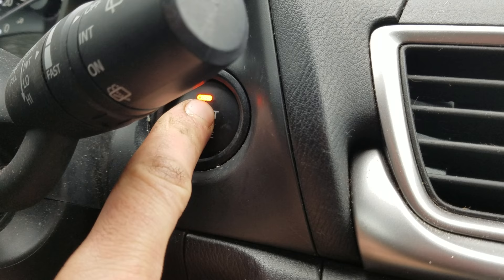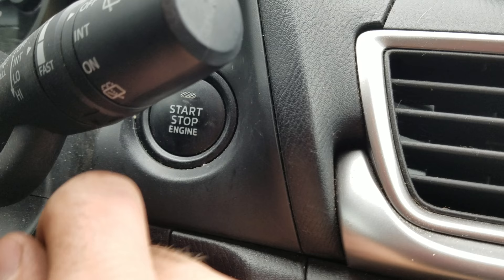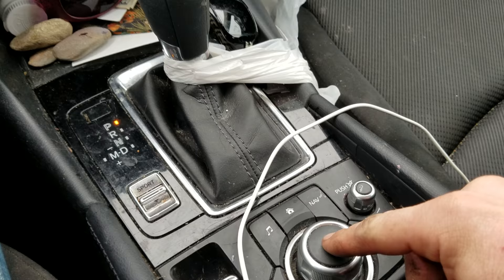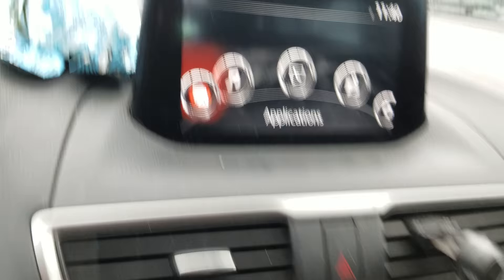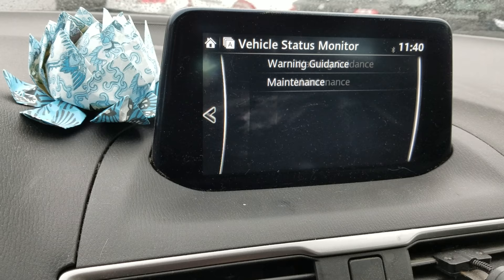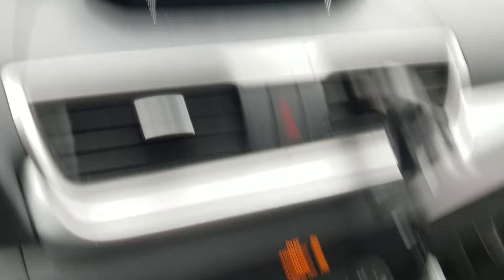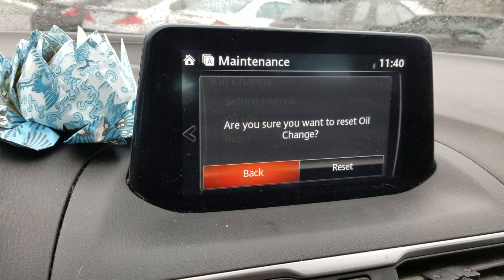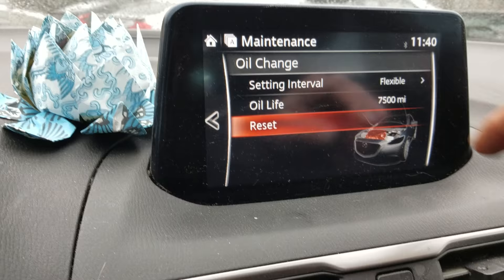How to reset maintenance wrench Mazda 3 6 CX3 CX5 CX9 oil change light 2013-2019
How to clear the Wrench on the dashboard of your Mazda 3 6 cx3 cx5 cx7 and cx9 Miata If you have done an oil change and would like to reset the light, here is how on your 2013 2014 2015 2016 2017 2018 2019 with push to start or with key. CX-3 CX-5 CX-9 Mazda3 Mazda6 MX-5